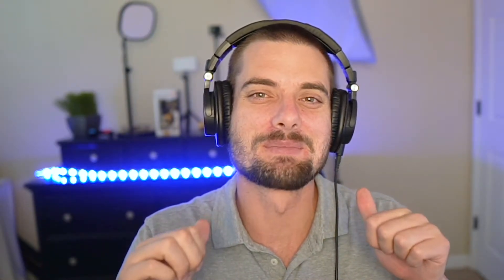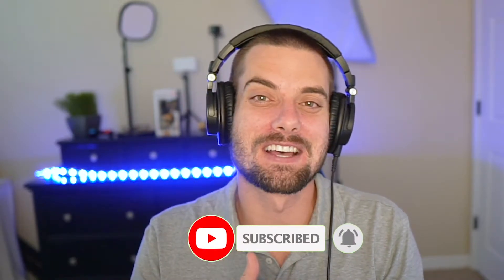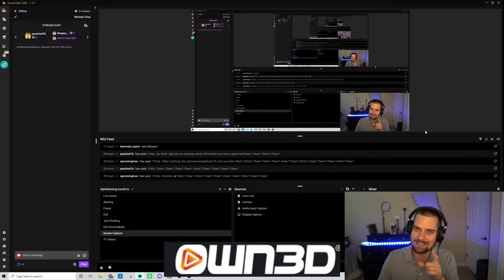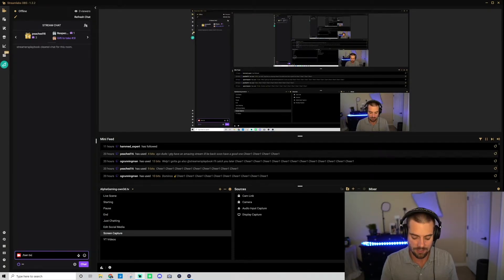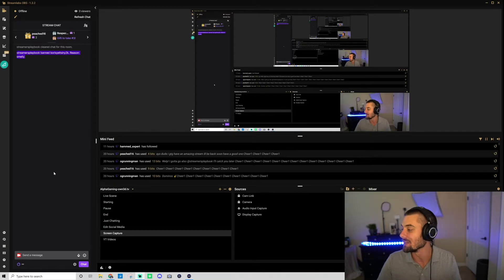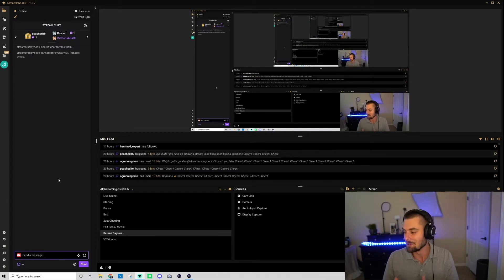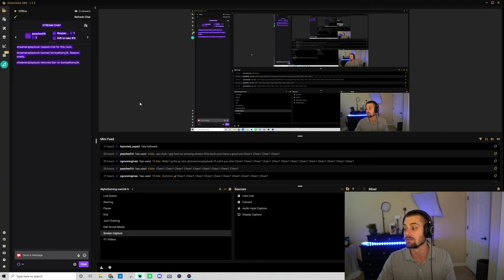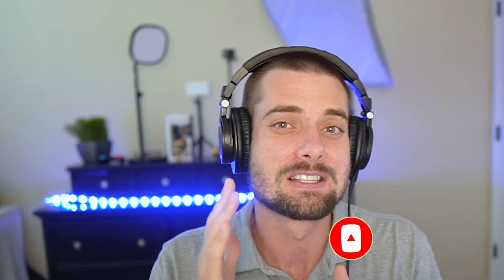How to Ban and Unban Someone on Twitch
In this video I will show you how to ban and unban someone on twitch. Super Simple!